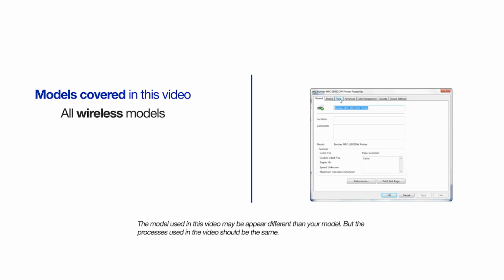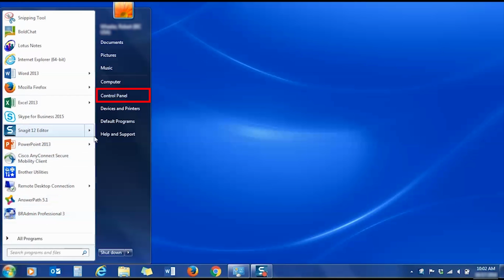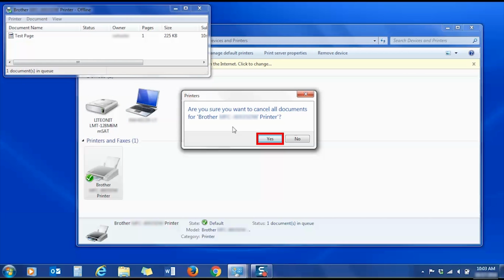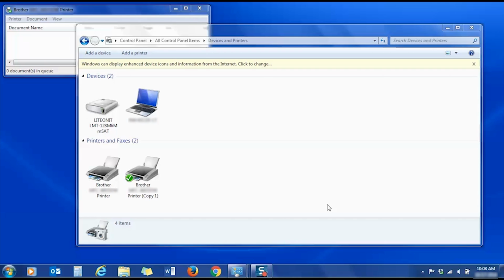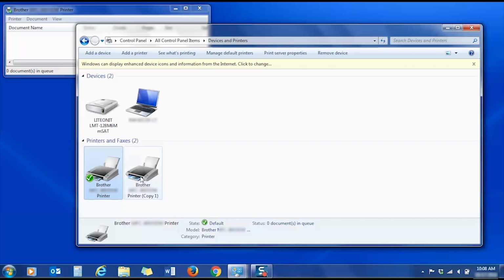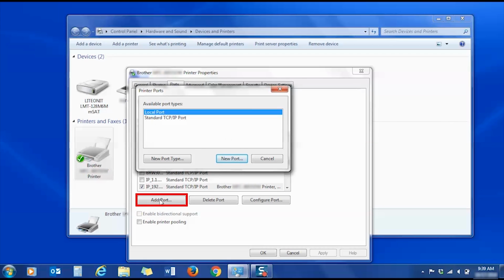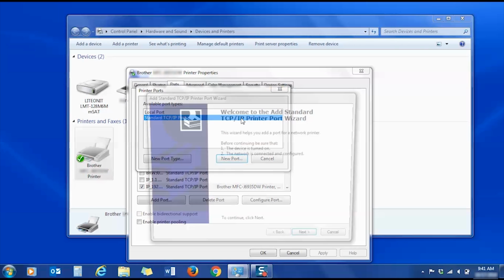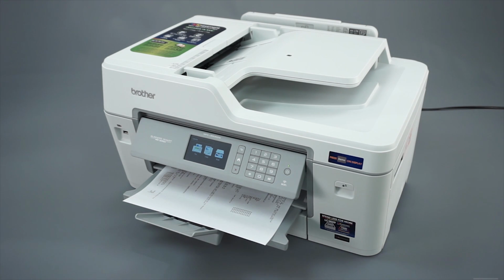Brother printer won’t wake up – part 2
This video covers several errors that could result in your Brother printer not waking up, remaining offline or failing to print

Learn how to solve the most common causes of print failure for your Brother wireless printer in this video tutorial. This is part two of a two part procedure

This video covers all Brother wireless printers

Quick Links / Table of Contents:

Verify wireless connection – part one 00:25
Open Devices and Printers on PC 0:32
Clear unprinted documents 0:57
Verify printer is online 1:11
Verify printer is set as default 01:35
Update port information 2:08
Printer port wizard 2:33
Print test page 3:11

Transcript:
Welcome. Today we are going to continue or look at the most common causes of print failure for your Brother wireless printer

This video will cover multiple models and operating systems. Even though your machine may not match the model referred to on the screen the overall process will be the same.

There are several issues that could cause you Brother machine to fail to print. This video will focus on causes related to your machine’s printer driver. If you have not confirmed that the printer is correctly connected to the wireless network, please view part one of this procedure.

Let’s begin by opening the Devices and Printers window on your computer. Click Start, then click Control Panel and then Devices and Printers. If your Brother printer is not listed, you will need to download the drivers from our

Locate the icon for your Brother Device and double click it.
Next you will need to clear any document left in the print queue.
Click on “Printer.”

Then click “Cancel All Documents.”

And click “Yes”

If the printer icon is greyed out it means that your machine is offline. Return to the print queue window and click on “Printer” then inspect the resulting dropdown menu. If the “Pause Printing” or “Use Printer Offline” options are checked, uncheck them set your printer to online status.

If your printer remains offline you may need to verify your wireless connection. Please see part one of this procedure

Once the printer is online, verify that your Brother machine is set as the Default Printer. This will be indicated by a green check mark on the printer icon.

If there is more than one copy of your Brother printer icon, try printing to each one.  Identify the copy that prints and set it as the default by right-clicking and selecting “Set as default printer.” Other copies can be deleted by right-clicking and selecting “Remove device.”

If you are still having printing issues, you may need to update the port information for your driver. Right click on the Printer icon and choose “Printer Properties.” Then select the Ports tab. Click “Add Port”. If the Add Port option is grayed out, contact your system administrator.

Double click “Standard TCP/IP Port.” When the Printer Port Wizard opens click “Next.” Then enter the IP address from the Network Configuration report you printed in part one of this procedure. Click “Next” and the Wizard will detect your printers Wireless connection. If you receive an "Additional Port Information required" error reboot your router by unplugging the power for 5 seconds. Once the router reboots run the Wizard again.

Once the Wizard has completed click “Finish.” Now click “Close.” Then click “Apply.”

Click the General Tab and then select “Print Test Page.”
If the test page prints correctly your troubleshooting is complete.
If not, you may need to uninstall and reinstall the drivers for your Brother Device.